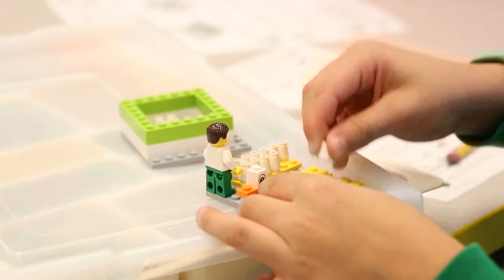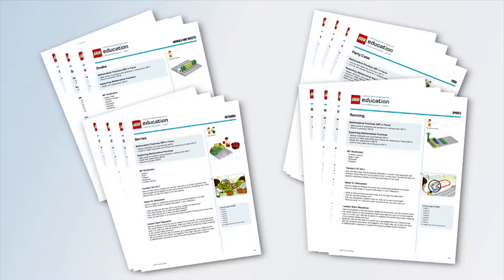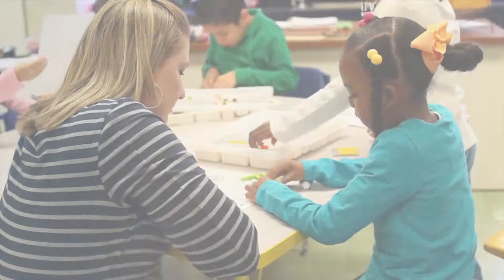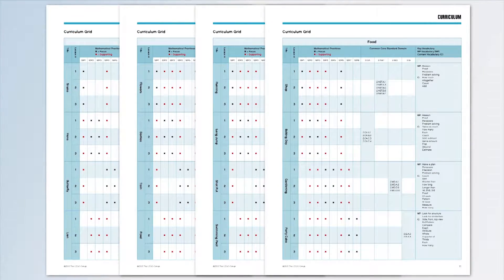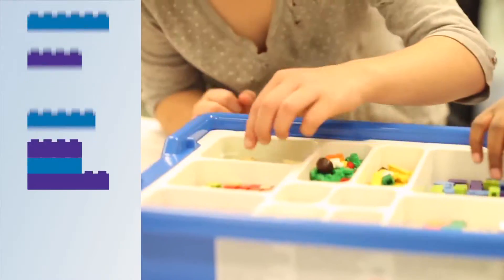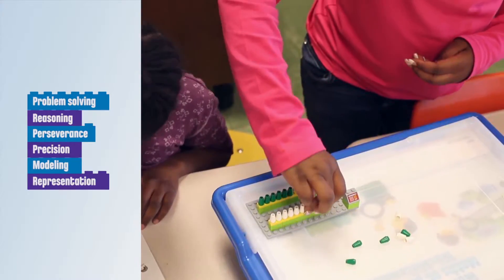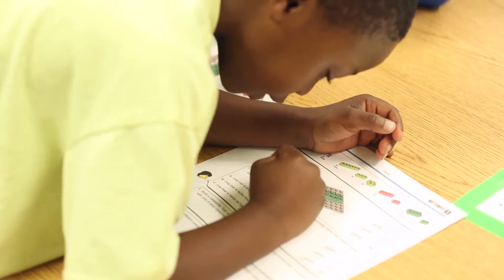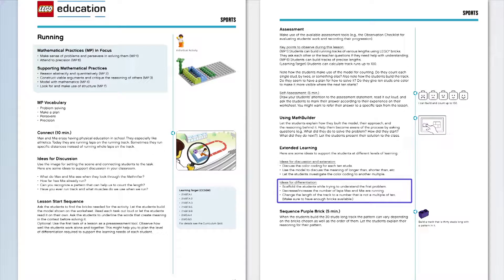LEGO MoreToMath Curriculum Pack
Spelenderwijs leren! LEGO 45210 helpt de docent en de leerlingen op weg. Kijk wat je kunt doen met set 45210 en de bijbehorende software!